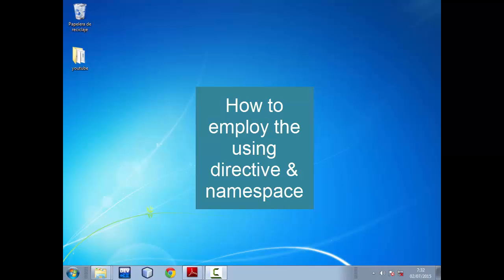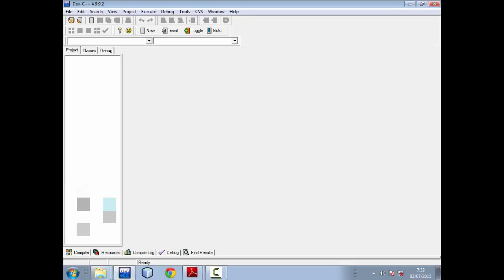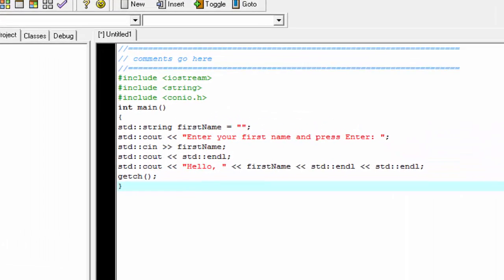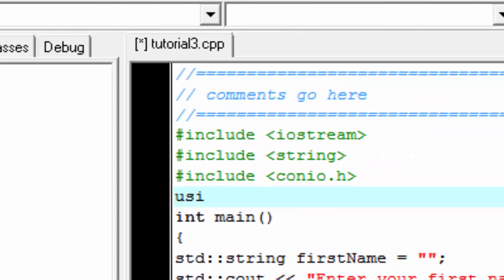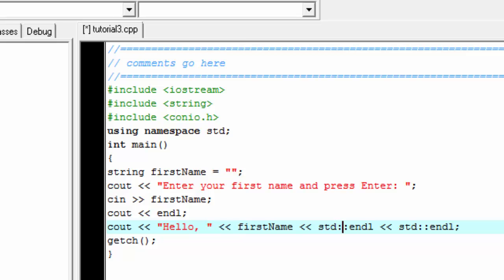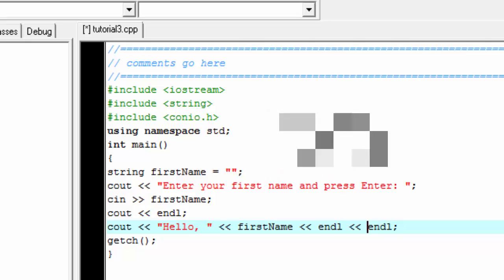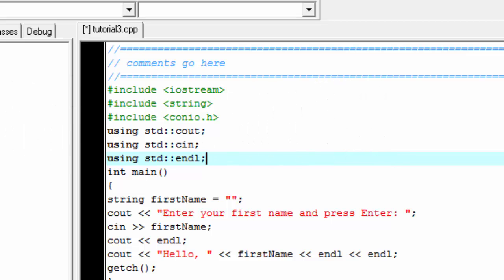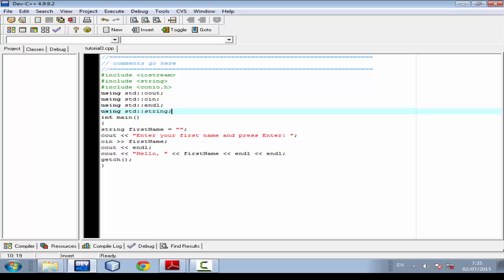How to employ the using directive (beginner c++ tutorial 3)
Hello, names Alexander. In this tutorial you will see two ways of making your code a bit more clean. We will be employing the the using directive & namespace for this video.